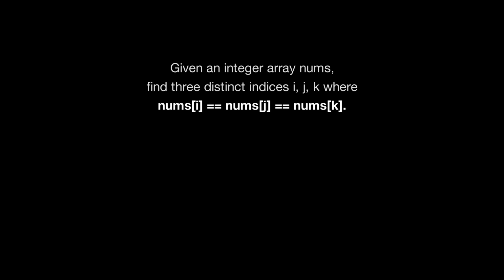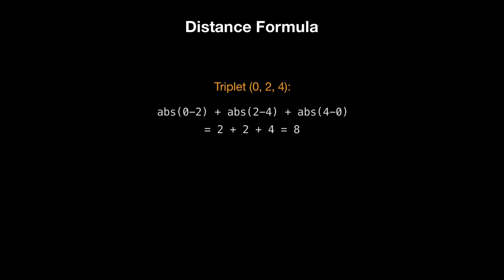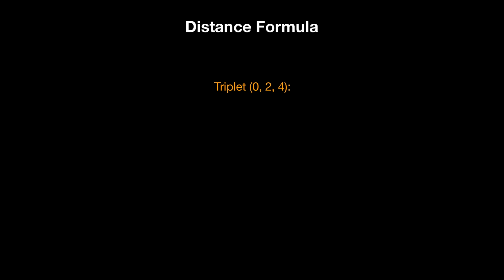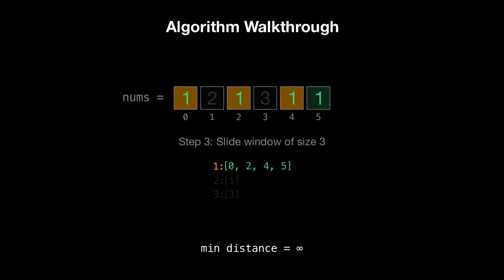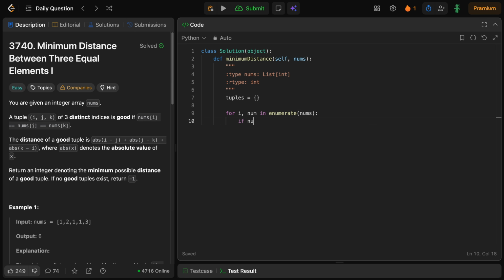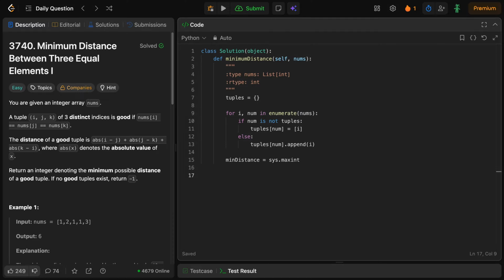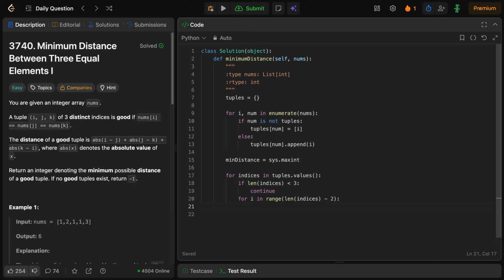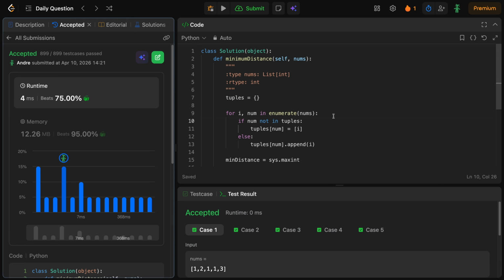Minimum Distance Between Three Equal Elements (Leetcode 3740 / 3741)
This tutorial provides a step-by-step explanation for how to solve Minimum Distance Between Three Equal Elements, a medium difficulty problem on LeetCode - along with a coding solution in Python.

A tuple (i, j, k) of 3 distinct indices is good if nums[i] == nums[j] == nums[k].

The distance of a good tuple is abs(i - j) + abs(j - k) + abs(k - i), where abs(x) denotes the absolute value of x.

Return an integer denoting the minimum possible distance of a good tuple. If no good tuples exist, return -1.

Chapters:
0:00 Problem Statement
0:40 Example Input
2:49 Approach
3:42 Algorithm Walkthrough
4:29 Complexity Analysis
5:01 Coding Solution